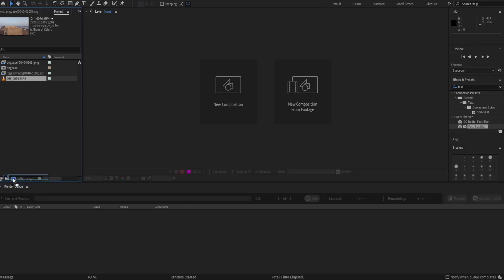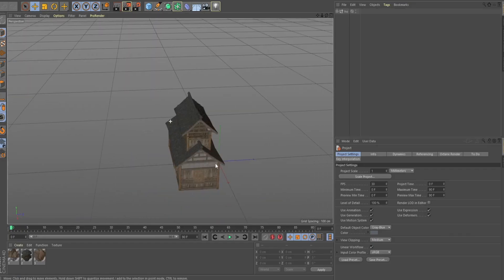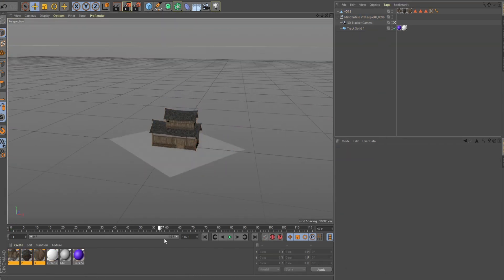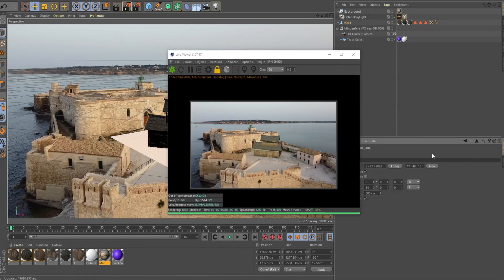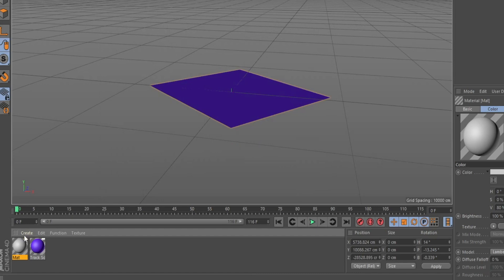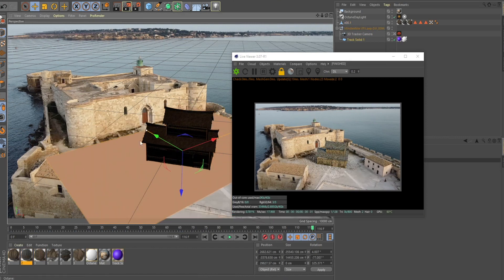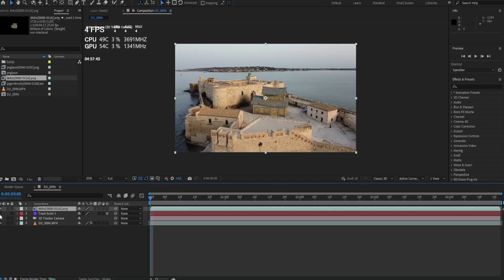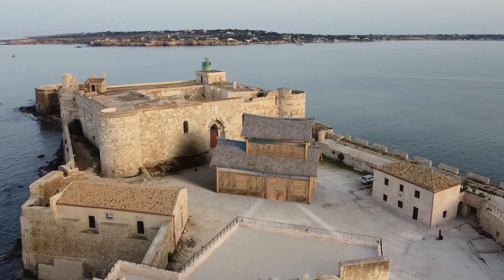Place 3D objects to live action footage in 1,5 minute! - Cinema 4D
Hey! This video series is about some great tips&tricks on how to create stuff inside Cinema 4D. Today I'll show you live action footage compositing.